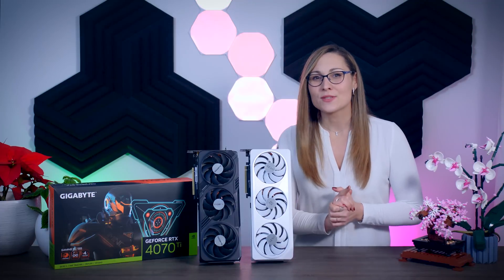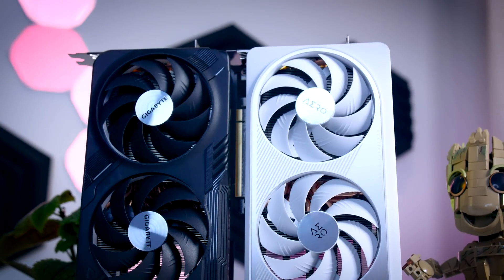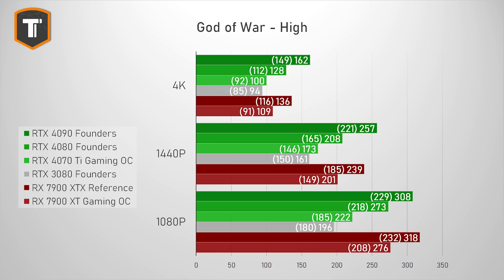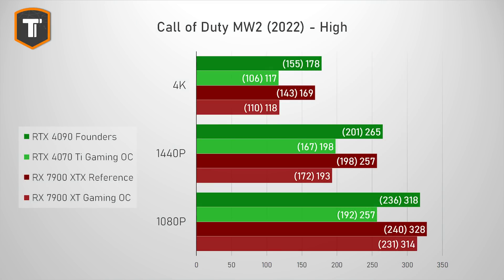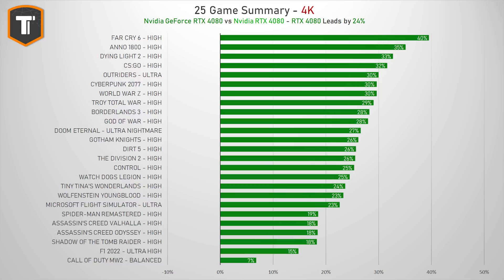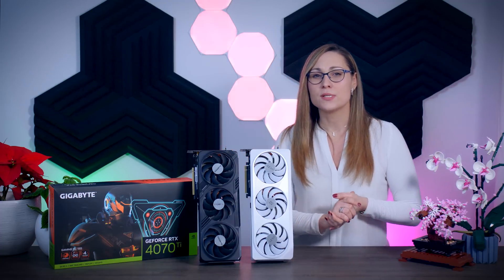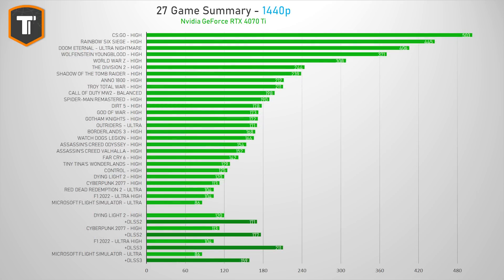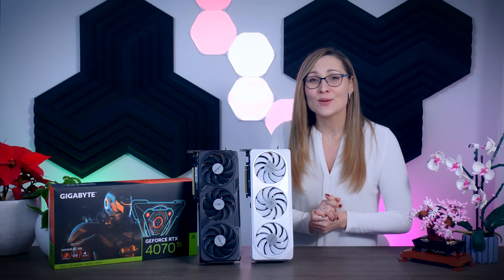RTX 4070 Ti Review - 27 Games, 4K, 1440p, 1080p - Gigabyte Gaming OC & Gigabyte Aero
Testing the new Nvidia GeForce RTX 4070 Ti.
27 Games tested, including 1080p, 1440p and 4K, both with and without RT, DLSS Upscaling & DLSS 3.

Note: This video was filmed before Nvidia confirmed the MSRP of $799, so keep that in mind. Even if it doesn't change much, as real prices might vary still.

Timestamps:
0:00​ - Introduction
1:24 - Gigabyte Gaming OC Overview
1:57 - Gigabyte Aero Overview
3:04 - RTX 4070 Ti Specs
4:25 - Gaming Performance (4K, 1440p, 1080p)
8:55 - RTX 4070 Ti vs RTX 3080
9:30 - RTX 4070 Ti vs RTX 4080
10:10 RTX 4070 Ti vs RX 7900 XT
10:50 - RTX 4070 Ti vs RX 7900 XTX
11:33 - Power Consumption
12:00 - Gigabyte's Performance
13:10 - DLSS 3
14:50 - Some more RT results
15:11 - 27 Game Summary, Pricing &  Final Thoughts